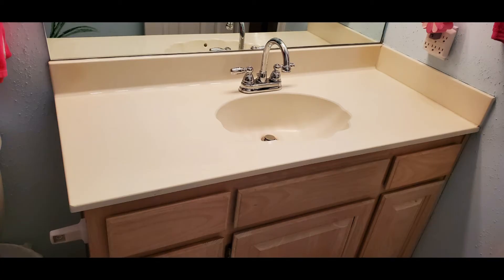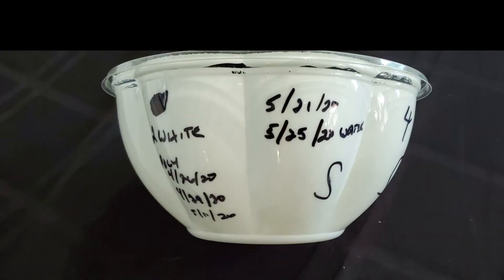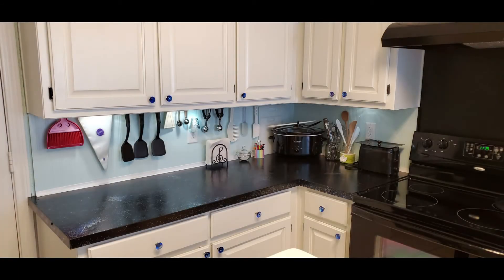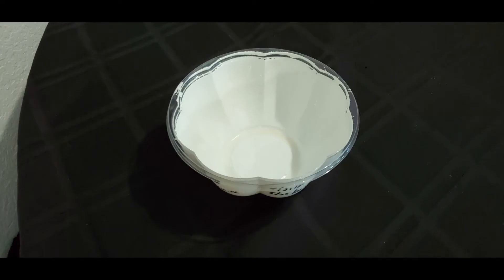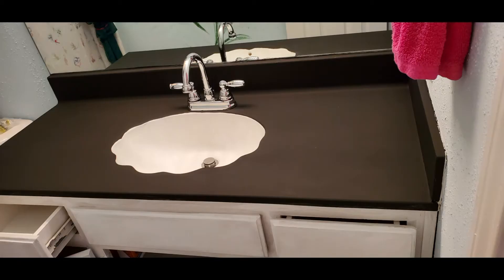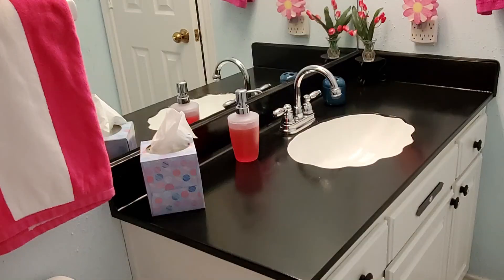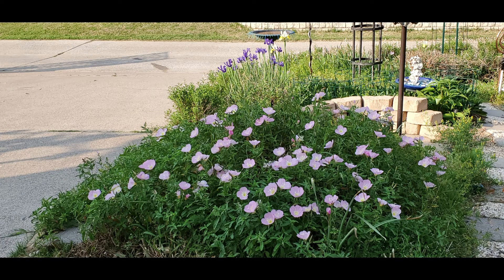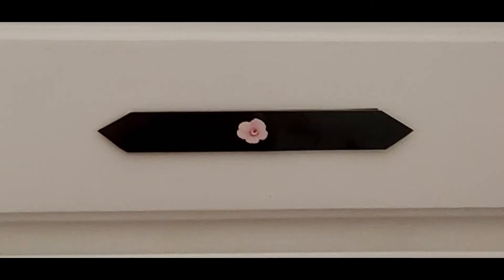I Finally Finished My Guest Bathroom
My guest bathroom has been one of many projects that I have been working on or plan to do.   Recently, I was finally in the mood to do some more painting.